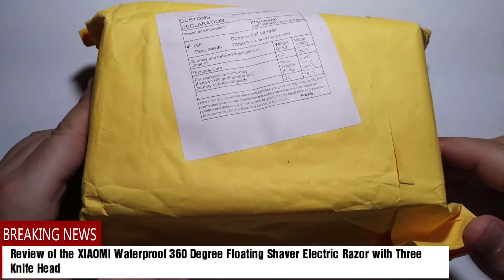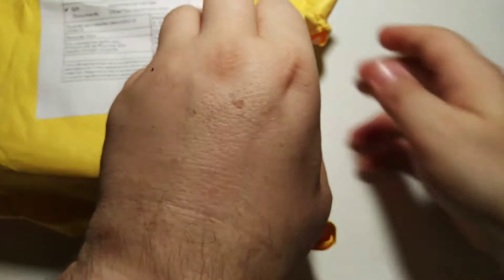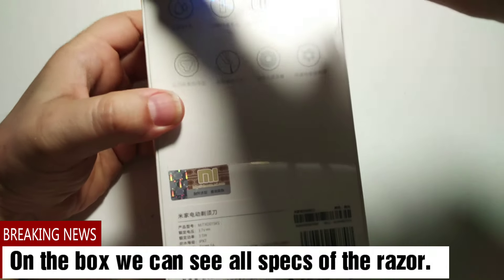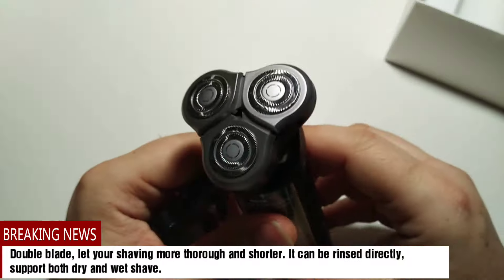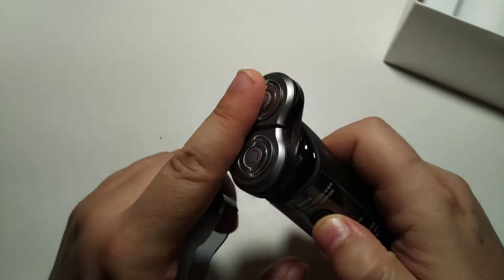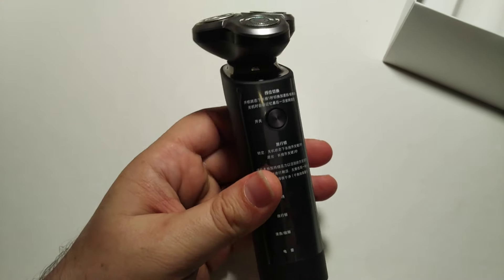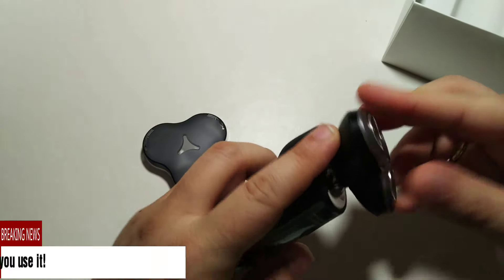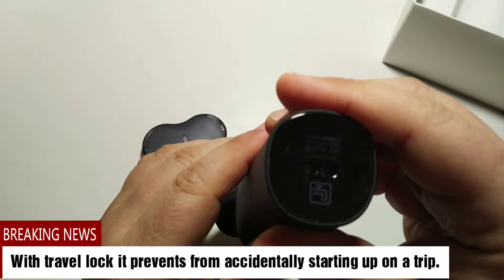XIAOMI Waterproof 360 Degree Floating Shaver Electric Razor w/ 3 Knife Head - Unboxing & review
XIAOMI Waterproof 360 Degree Floating Shaver Electric Razor with Three Knife Head is the latest creation of the company for the man.